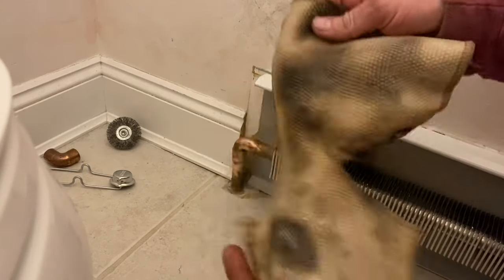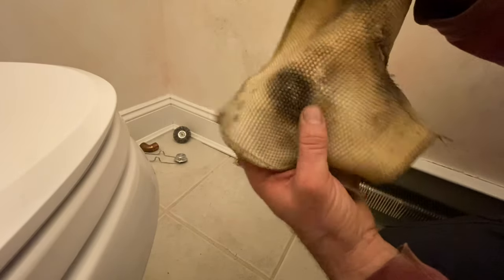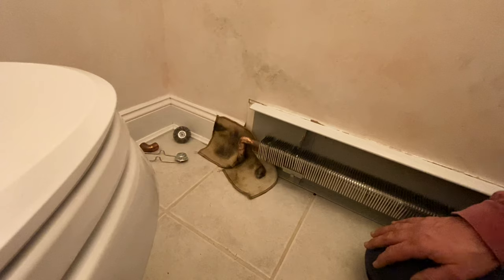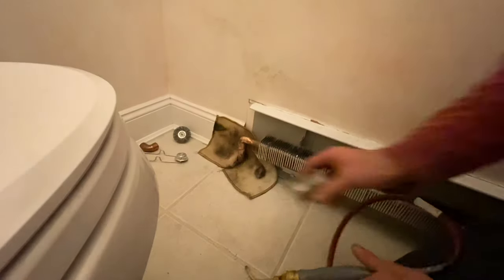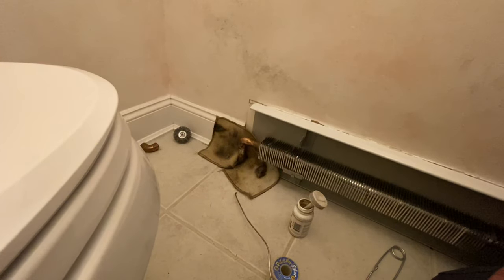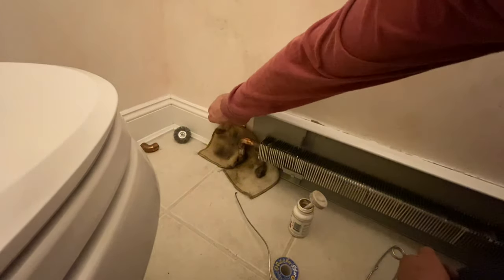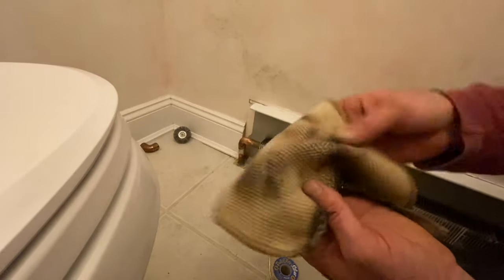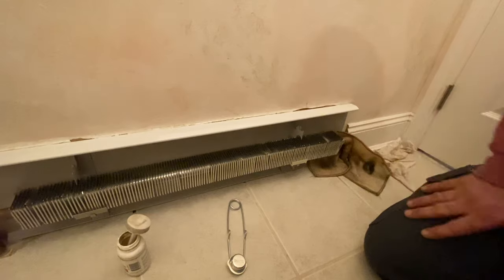TurboTorch Torch Shield Important Soldering/ Brazing Heat Shield/ Fire Blanket Safety Tool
I’ve been using the turbo torch torch shield to help protect walls and woodwork from the heat of soldering. I use this blanket to braze or solder refrigerant piping. Torch Shield fire blanket catches heat from the flame protecting whatever is behind it. I know it won’t last forever. Therefore I will buy another one when this one is worn out. The only spots I had any issues with flaring up was the scene. But that should be expected when there is stitching on it. That’s what caught fire and flared up for a second.